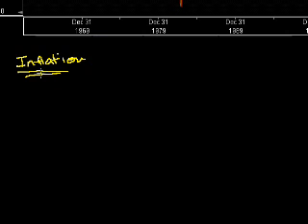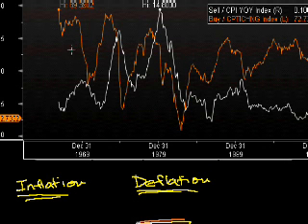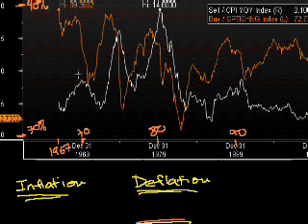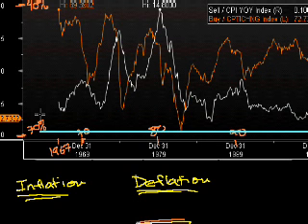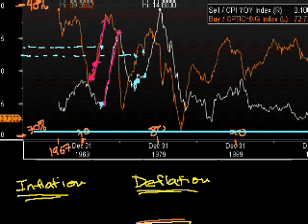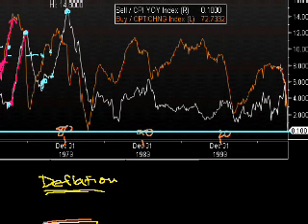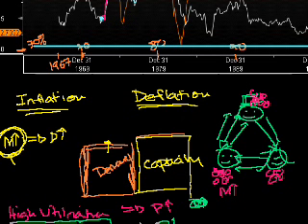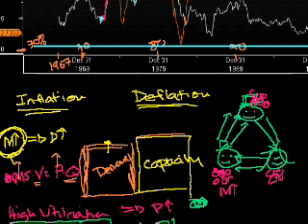Inflation, deflation, and capacity utilization | Finance & Capital Markets | Khan Academy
Courses on Khan Academy are always 100% free. Start practicing—and saving your progress—now

A discussion of inflation and deflation. Created by Sal Khan.

Missed the previous lesson?
 ?utm_source=YT&utm_medium=Desc&utm_campaign=financeandcapitalmarkets

 Finance and capital markets on Khan Academy: This tutorial starts with a very "micro" view of when firms decide to raise (or lower prices). It then jumps back to the macro view to discuss how capacity utilization can impact prices.